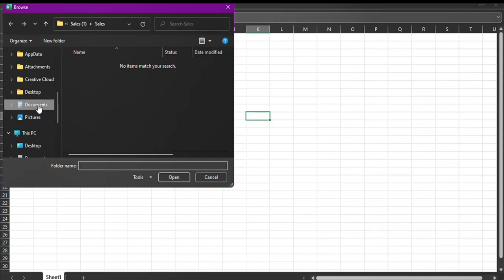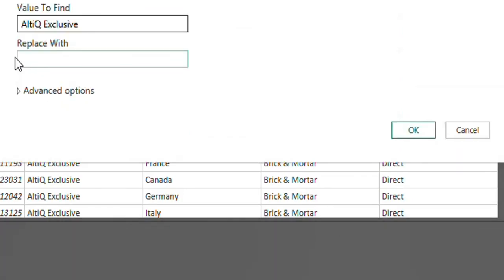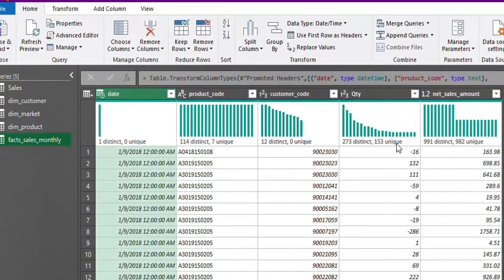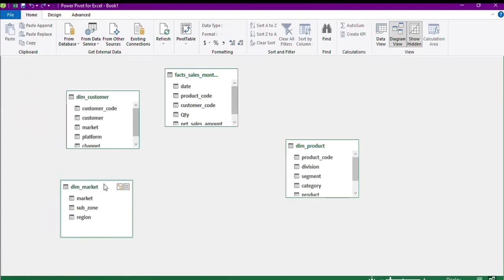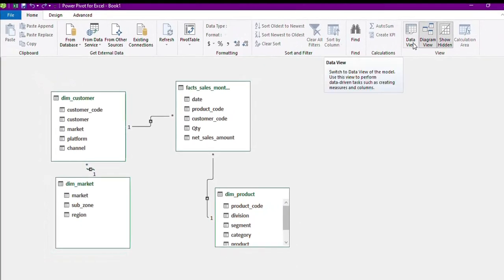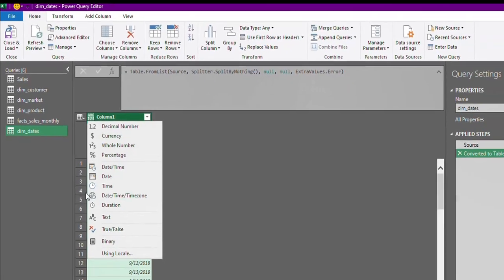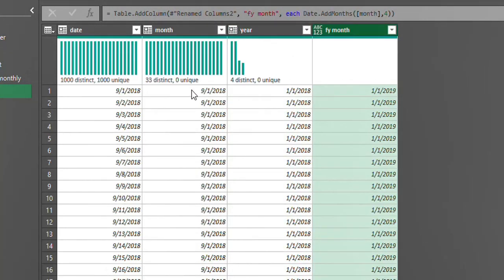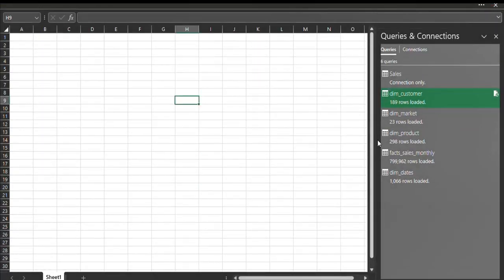Transforming data in power query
This is the first video in the series of videos I will be uploading concerning how I came about my report. # dataalysis,